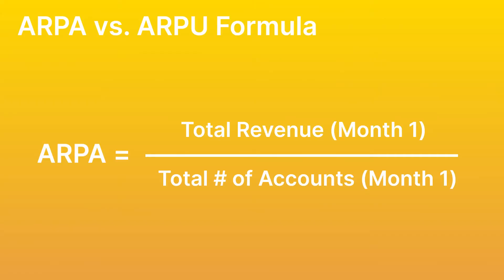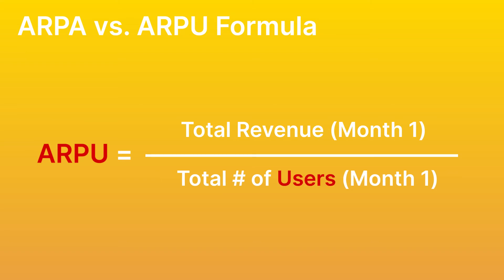ARPA vs. ARPU - What's the difference?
In this quick video, we explain what ARPA and ARPU are, why they're important, how to calculate them, and why they're difference!